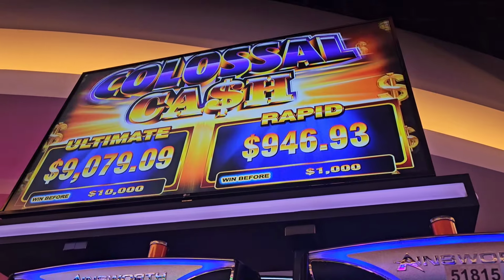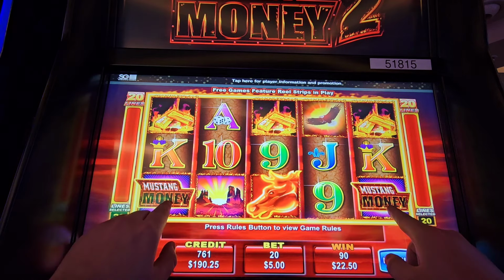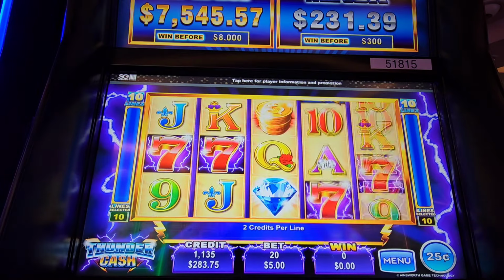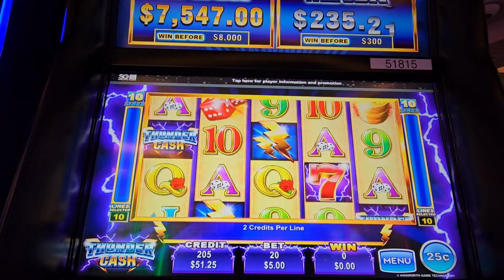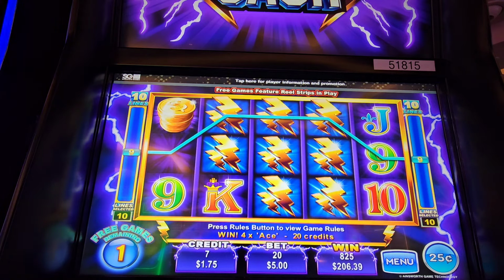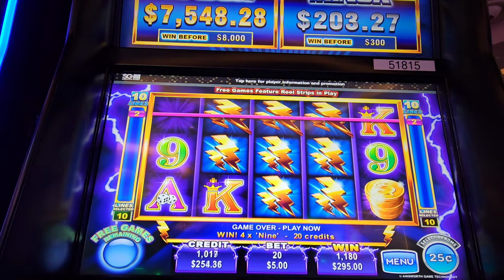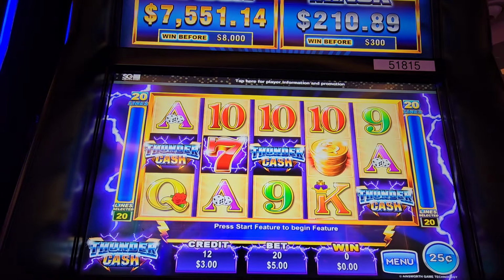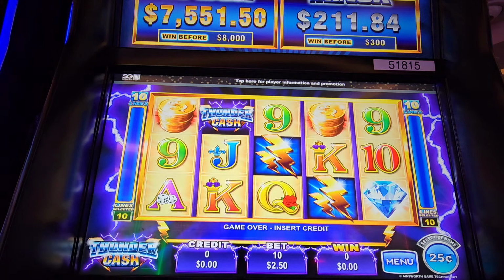I was Saved on the Last Spin! multi win 7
Multi win 7, thunder cash, money mustang 2, canadian slot player, dakota dunes casino, jjslot, average bets, small bets, big bets, bonus games, sticky wilds, free spins, progressive machine gambling games